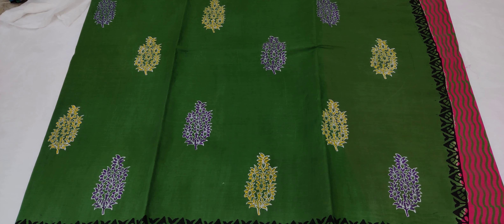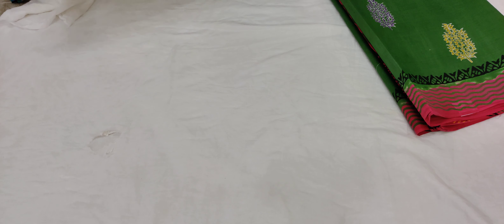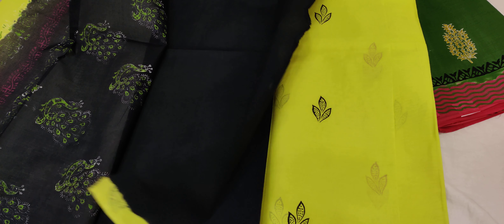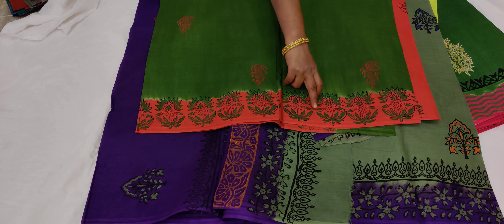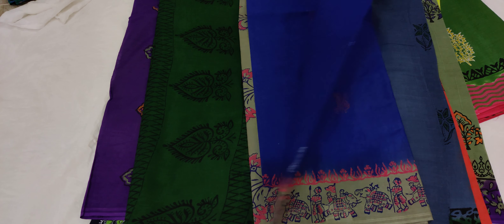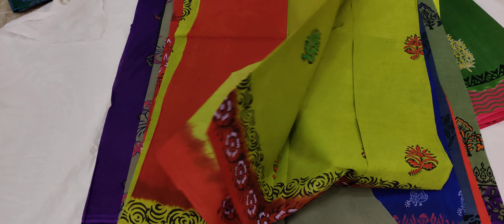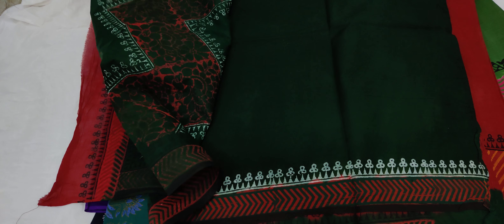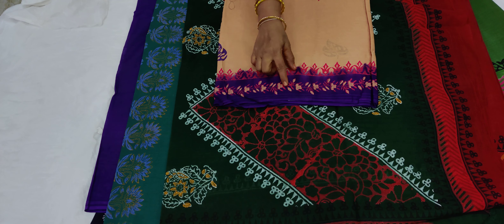vasundhra cotton Sarees